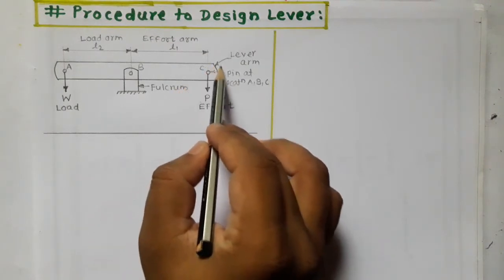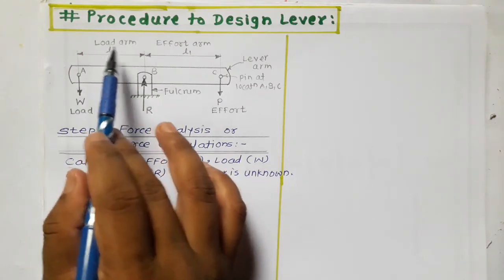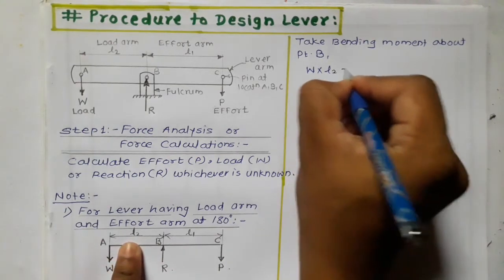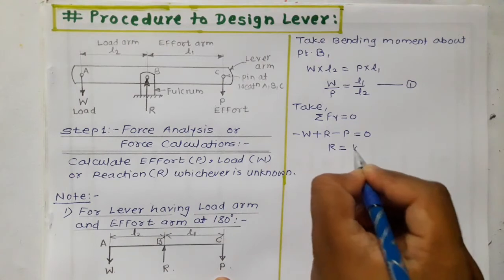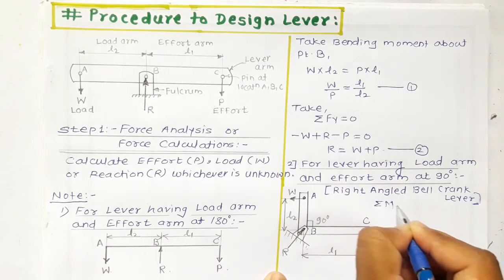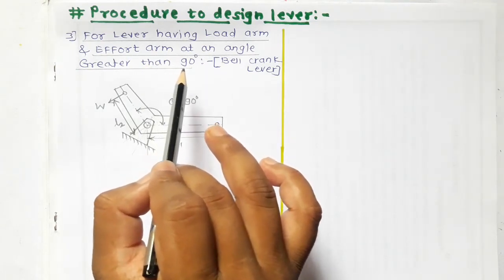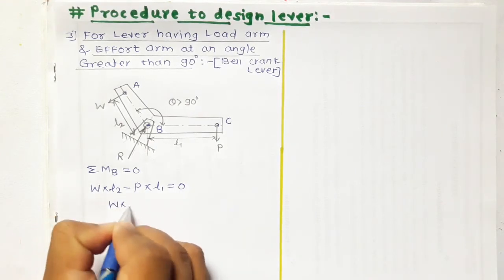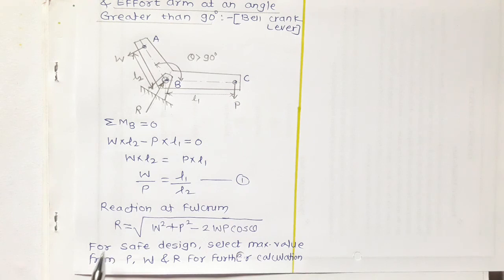2.39 Procedure to Design Lever _ Part I _ Machine Design I